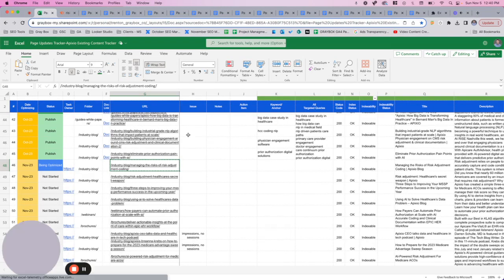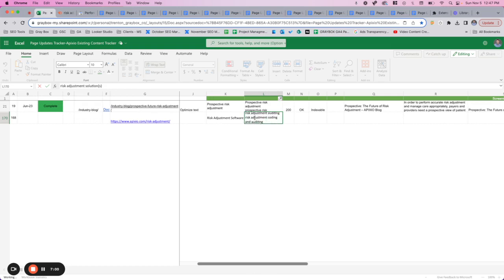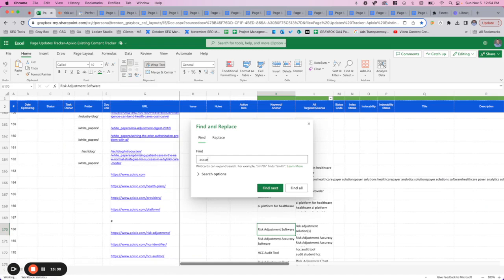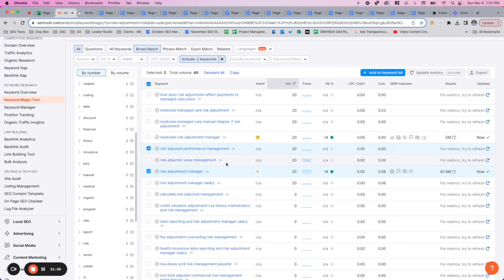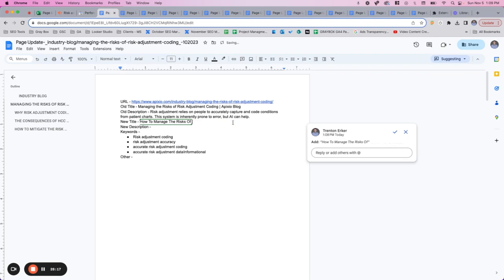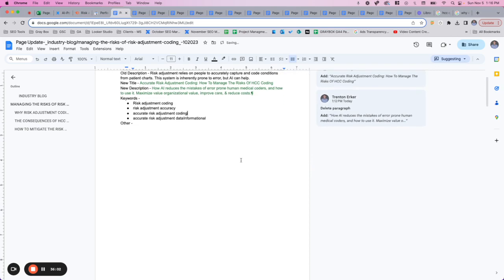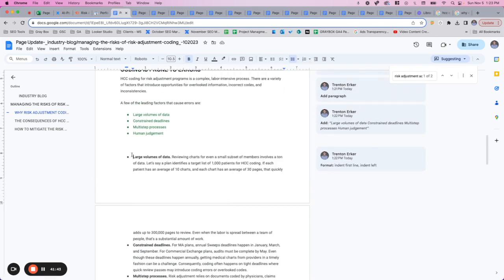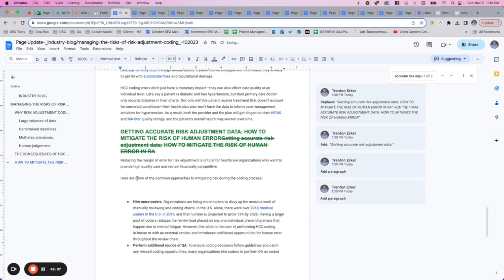How To Do Content Optimization - SEO For Existing Content - Healthcare SaaS Content Optimization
The quality is poor on this video. I didn't realize that I had 720p selected in Loom.

In this video you'll see common content optimization issues and how I fix them.

It's common to find yourself asking these question when optimizing existing content for a client that did not use SEO before making their content.

1. How do you know if you've already used these keywords?
2. What if there are no keywords for this topic?
3. How do I choose keywords for a low volume/no volume topic?
4. How do I do I create a good meta description if I hardly understand the topic?
5. Ways to format content so it's easier to read, crawl by search engines, and likely to get a Featured Snippet in the SERPs.